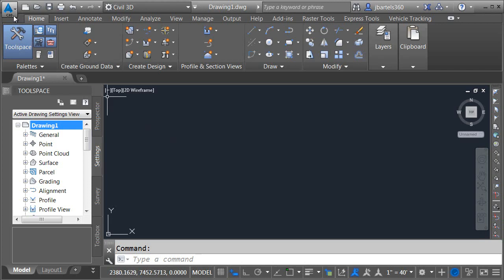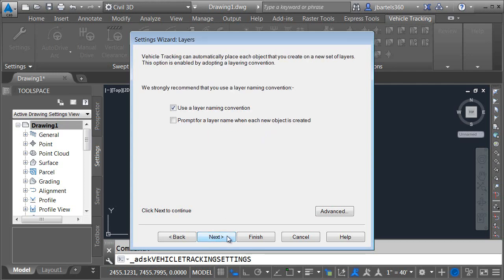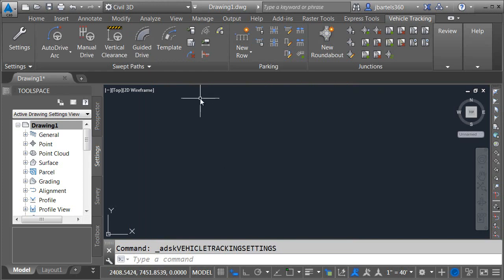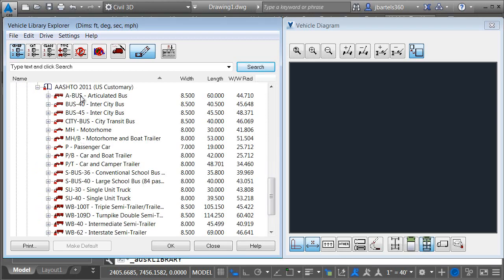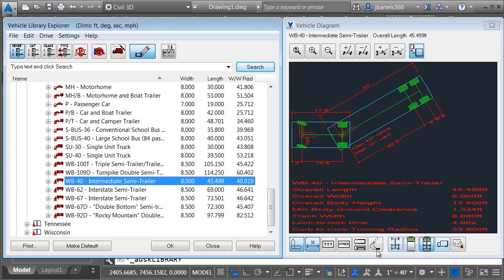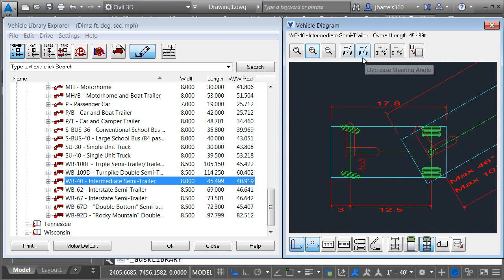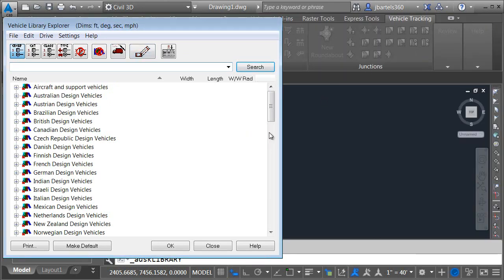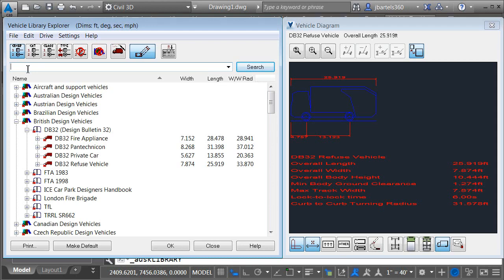Learn Autodesk Vehicle Tracking Pt 1 Getting Started Advanced Road Design subassembly compos